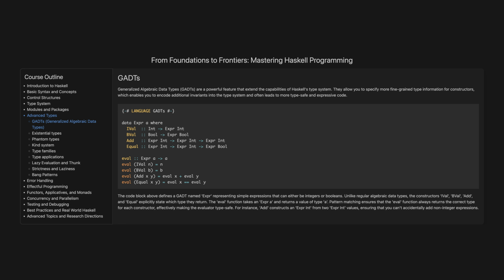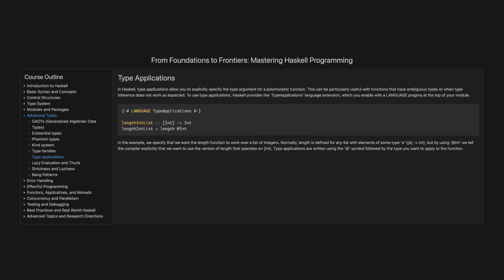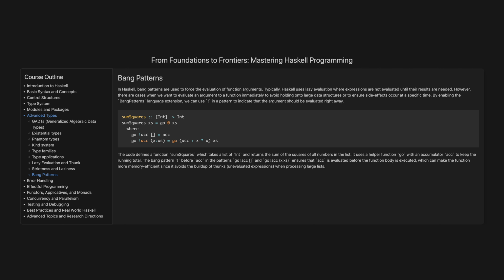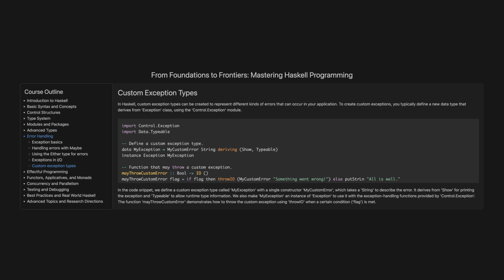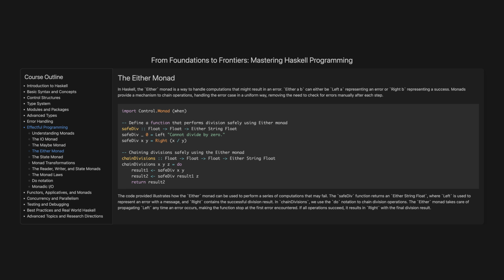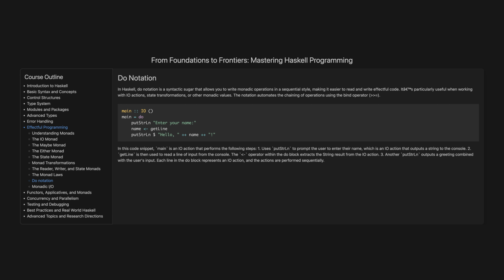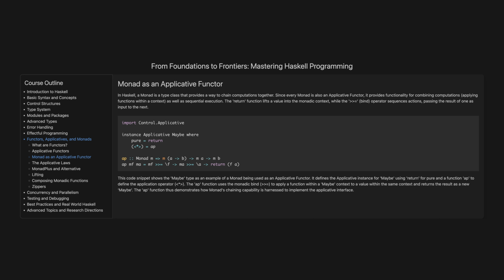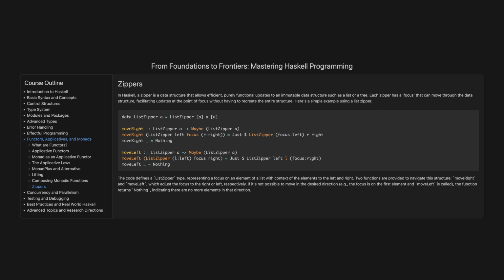From Foundations to Frontiers: Mastering Haskell Programming | Part 2/3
Embark on an enchanting journey through the realm of Haskell programming with our comprehensive video guide 'From Foundations to Frontiers: Mastering Haskell Programming'. Discover the mystical language of Haskell as we guide you through its elegant syntax, robust type system, and advanced functional concepts. From casting the basic spells of control structures to invoking the powerful arts of concurrency, this course is meticulously crafted to transform novices into wizards of code. Delve into arcane knowledge of functors, applicatives, and monads, and wield the tools of effectful programming to conquer real-world challenges. Whether you seek to conjure flawless error handling or master the alchemy of testing and debugging, this grimoire of best practices and razor-edge research directions is your tome to programming prowess.

📘 Key chapters:

Part 1/3 chapters:

🌟 Introduction to Haskell: Dip your toes into the world of Haskell, an advanced, purely functional programming language that offers a radically different approach to software development.

🔤 Basic Syntax and Concepts: Unravel the basics of Haskell's syntax and foundational concepts that set the stage for writing clean and efficient code.

🔄 Control Structures: Explore how Haskell handles the flow of program execution with its unique and powerful control structures.

🔣 Type System: Discover the robustness of Haskell's type system, a cornerstone feature that ensures code safety and reliability.

📦 Modules and Packages: Navigate through Haskell's modular design and packaging system, essential for organizing and reusing code effectively.

Part 2/3 chapters:

➰ Advanced Types: Delve into Haskell's advanced type features, unlocking capabilities that lead to more expressive and type-safe code.

❗️ Error Handling: Learn Haskell's elegant error handling techniques that promote writing resilient and error-resistant applications.

🌩 Effectful Programming: Understand how to manage side effects in Haskell to maintain code purity without sacrificing practicality.

🔄 Functors, Applicatives, and Monads: Get to grips with the concepts of Functors, Applicatives, and Monads, the pillars of Haskell's powerful abstraction tools.

Part 3/3 chapters:

⚡ Concurrency and Parallelism: Tackle the challenges of concurrent and parallel programming in Haskell, and learn how to write programs that scale.

🐞 Testing and Debugging: Master the art of testing and debugging Haskell programs, ensuring your code performs as intended and is free from bugs.

🛠 Best Practices and Real World Haskell: Absorb best practices and expert insights into writing efficient, real-world Haskell that’s both maintainable and scalable.

🔭 Advanced Topics and Research Directions: Peek into the future of Haskell programming with discussions on advanced topics and ongoing research that continue to shape the language.

Dive into the elegant and sophisticated world of Haskell programming with our comprehensive video, "From Foundations to Frontiers: Mastering Haskell Programming." From fundamental concepts to the most advanced topics, this video is your voyage through Haskell's capabilities, designed to equip you with the expertise to craft impeccable software solutions. Perfect for both beginners eager to learn functional programming and seasoned coders looking to hone their Haskell skills, this tutorial promises a transformative learning experience that will leave you ready to tackle any coding challenge with confidence.

Advanced Types
00:00 - GADTs (Generalized Algebraic Data Types)
01:03 - Existential types
02:00 - Phantom types
02:59 - Kind system
03:57 - Type families
05:01 - Type applications
05:54 - Lazy Evaluation and Thunk
06:53 - Strictness and Laziness
07:51 - Bang Patterns

Error Handling
08:59 - Exception basics
09:59 - Handling errors with Maybe
10:51 - Using the Either type for errors
11:40 - Exceptions in I/O
12:26 - Custom exception types

Effectful Programming
13:20 - Understanding Monads
14:22 - The IO Monad
15:30 - The Maybe Monad
16:32 - The Either Monad
17:33 - The State Monad
18:33 - Monad Transformations
19:44 - The Reader, Writer, and State Monads
20:15 - The Monad Laws
21:06 - Do notation
22:04 - Monadic I/O

Functors, Applicatives, and Monads
22:59 - What are Functors?
23:35 - Applicative Functors
24:42 - Monad as an Applicative Functor
25:45 - The Applicative Laws
26:15 - MonadPlus and Alternative
27:17 - Lifting
28:07 - Composing Monadic Functions
29:07 - Zippers